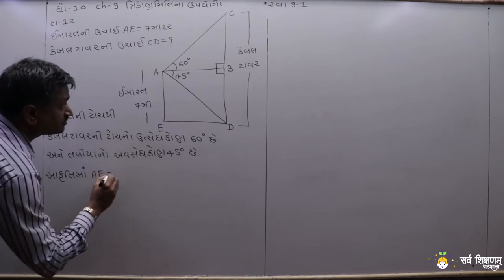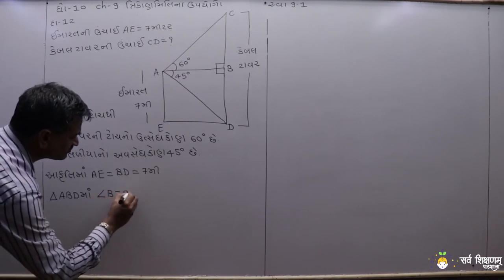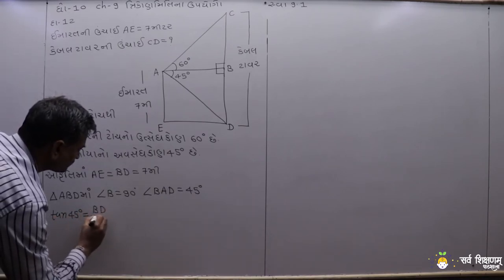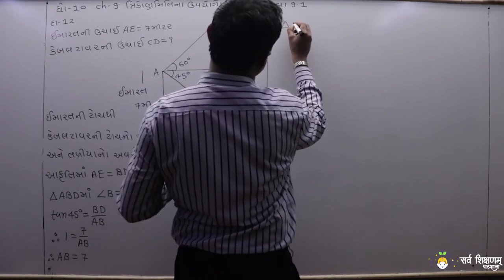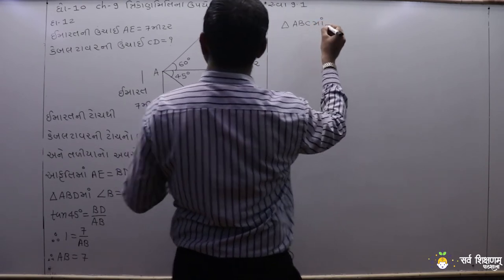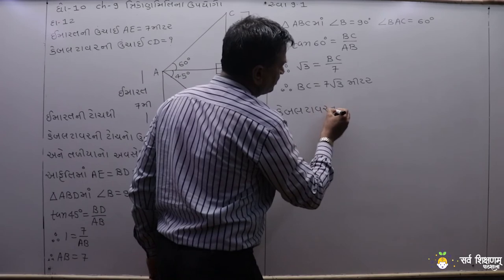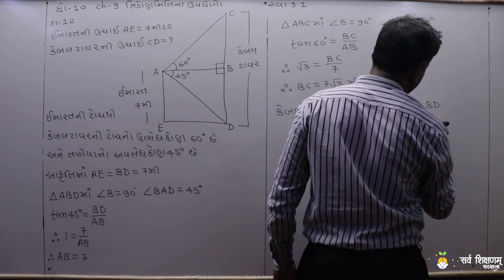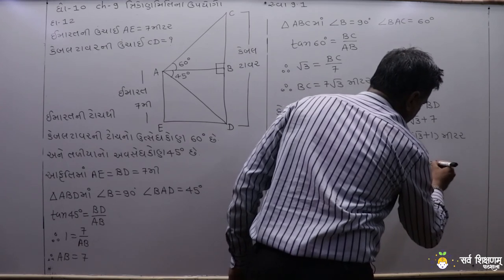STD 10 Maths Ch 9 Part 11 સ્વાધ્યાય 9.1 નો દાખલા નંબર 12 - ત્રિકોણમિતિના ઉપયોગો - ગણિત